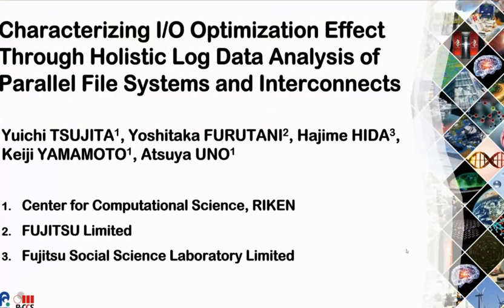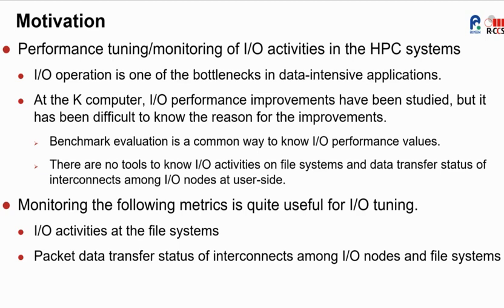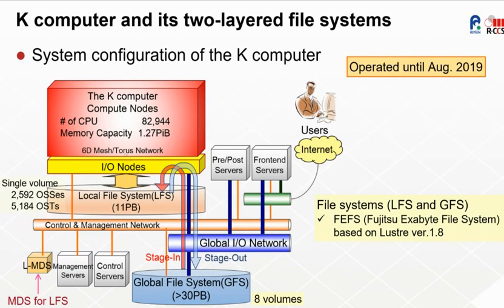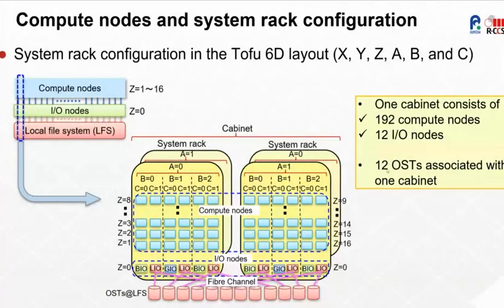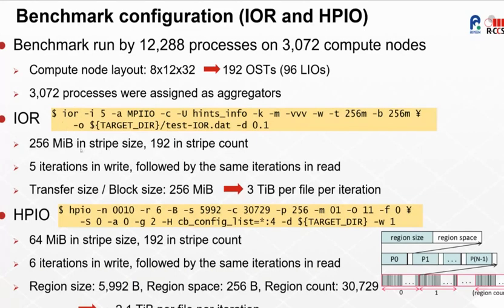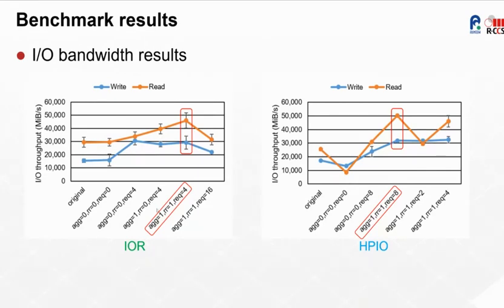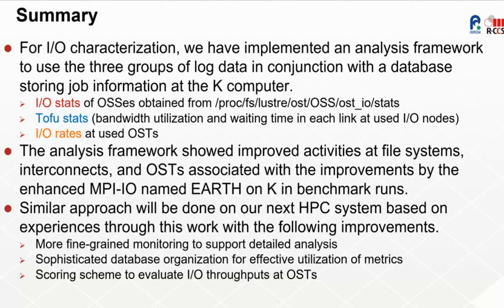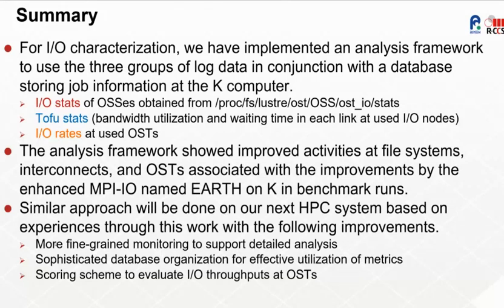Characterizing I/O Optimization Effect Through Holistic Log Data Analysis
Presented by Yuichi Tsujita (RIKEN)

Recent HPC systems utilize parallel file systems such as GPFS and Lustre to ope with the huge demand of data-intensive applications. Although most of the HPC systems provide performance tuning tools on compute nodes, there is not enough chance to tune I/O activities on parallel file systems including high speed interconnects among compute nodes and file systems. We propose an I/O performance optimization framework using log data of parallel file systems and interconnects in a holistic way for effective use of HPC systems including I/O nodes and parallel file systems. We demonstrate our framework at the K computer with two I/O benchmarks for the original and the enhanced MPI-IO implementations. Its I/O analysis has revealed that I/O performance improvements achieved by the enhanced MPI-IO implementation are due to effective utilization of parallel file systems and interconnects among I/O nodes compared with the original MPI-IO implementation.